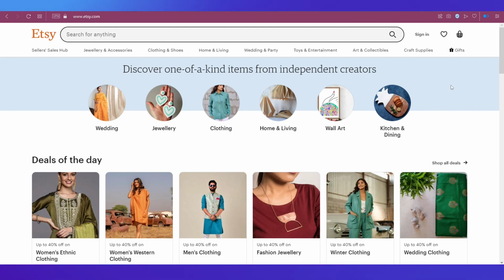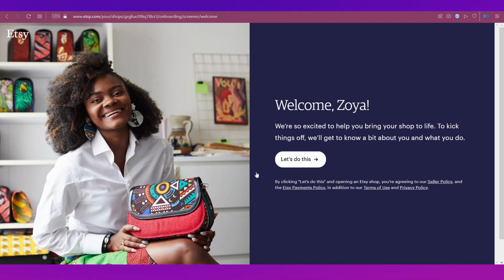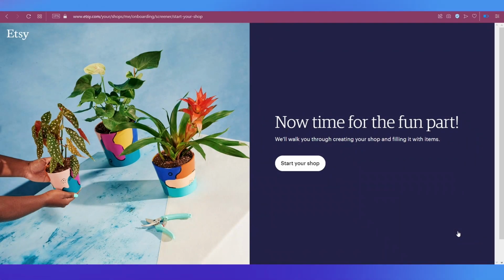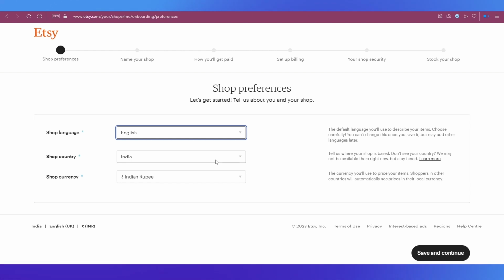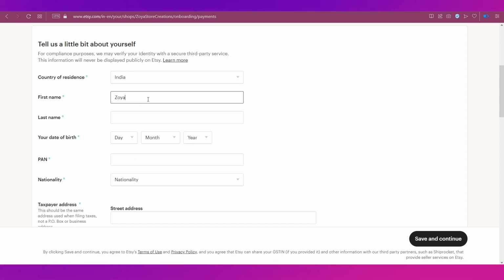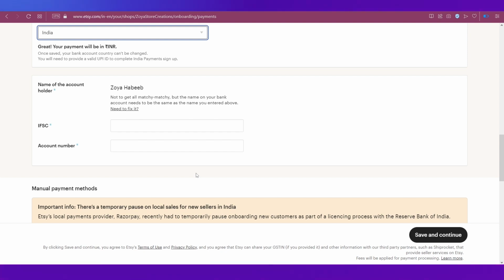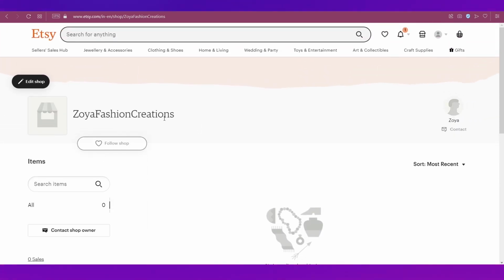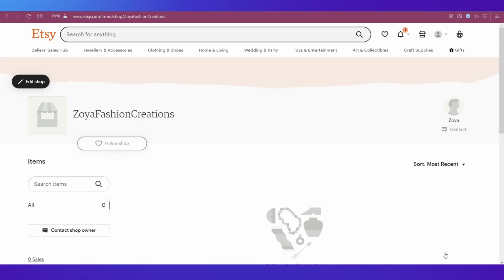How To Create Etsy Seller Account in 2023 (EASY GUIDE)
Are you looking for an easy way to manage your projects? In this video, I'm going to show you how to use Airtable for project management and get the most out of it. Learn how to create custom workflows, assign tasks, track progress and collaborate with your team in one place. Get ready to take your project management skills to the next level!